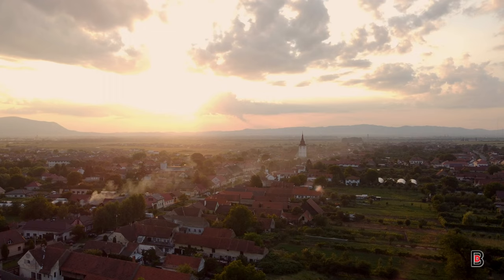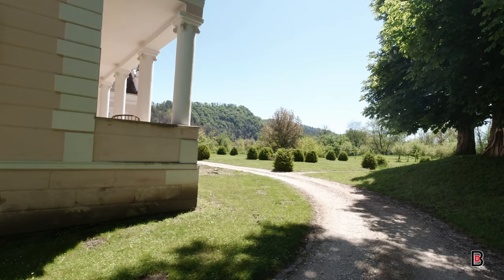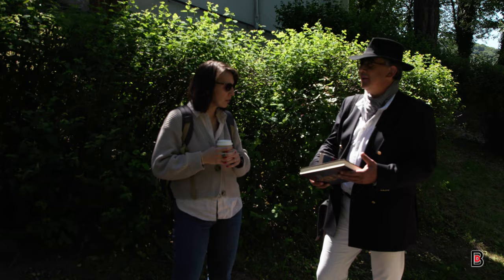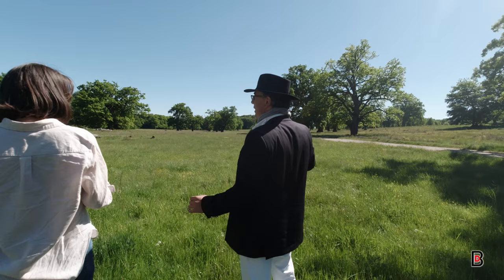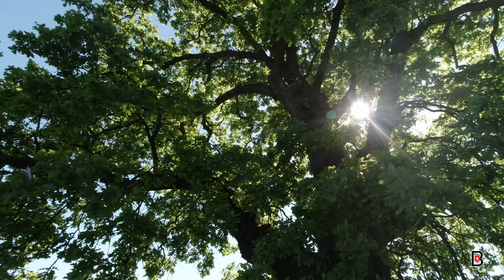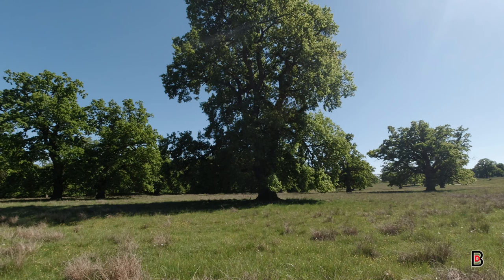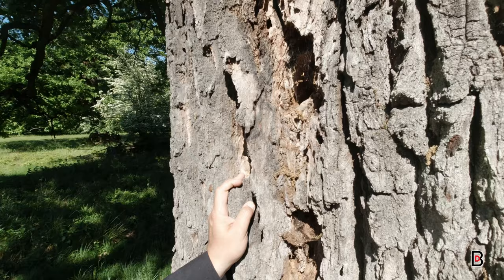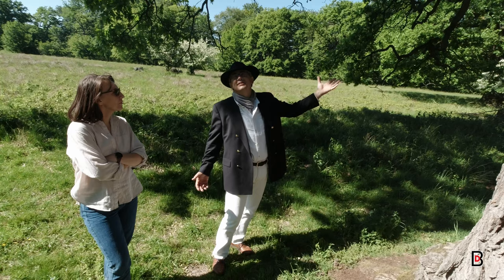Saxon Villages of Transylvania - Malancrav, Breite Oak Tree Reserve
Discover saxon heritage in transylvania , one of the most beautiful regions in romania , through the eyes of locals and friends.

Beautiful architecture , historic sites, hidden gems, and of course the famous fortified churches . Beyond the walls, nature in all its glory greets us. Here we visit an ancient oak tree reserve, home to over 500 trees.

If you'd like to visit the Saxon Villages in Transylvania and this video sparked your interest, check out our entire 6 episode series.